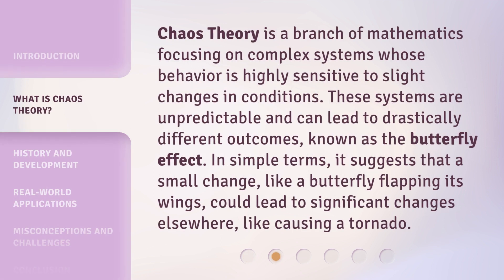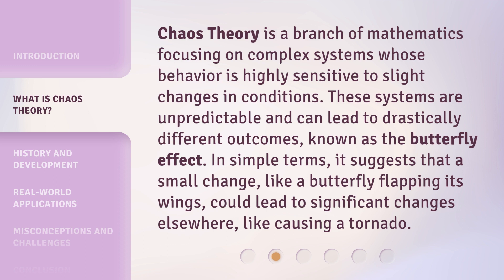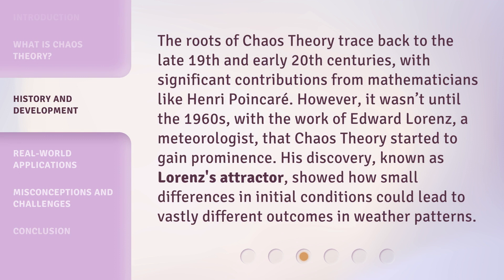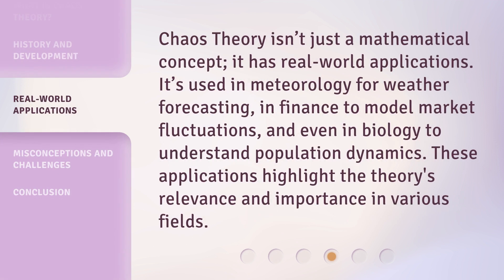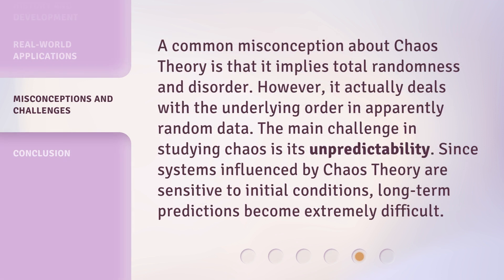Understanding Chaos Theory: A Guide for English Learners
Unraveling Chaos Theory: An English Learner's Guide • Discover the secrets of Chaos Theory in this captivating guide tailored specifically for English learners. Explore the intricate patterns and unpredictability of chaotic systems in a simplified and engaging manner. Join us on this enlightening journey and expand your understanding of this fascinating scientific concept!

00:00 • Introduction - Understanding Chaos Theory: A Guide for English Learners
00:28 • What is Chaos Theory?
00:58 • History and Development
01:32 • Real-world Applications
01:58 • Misconceptions and Challenges